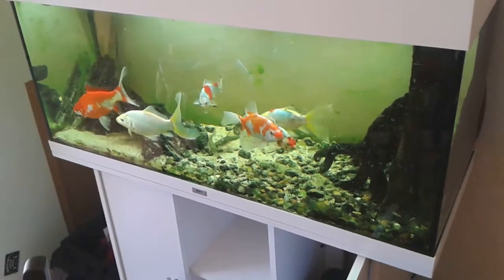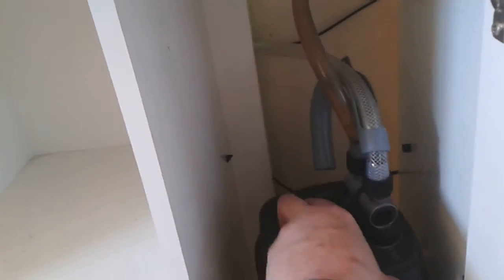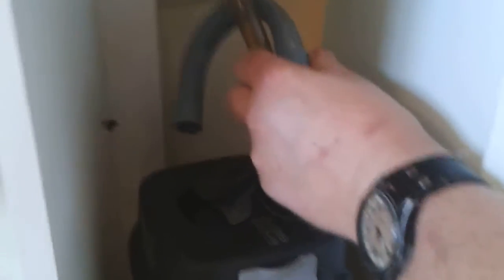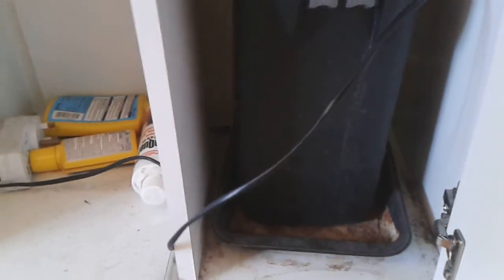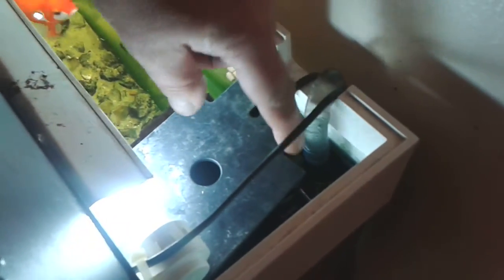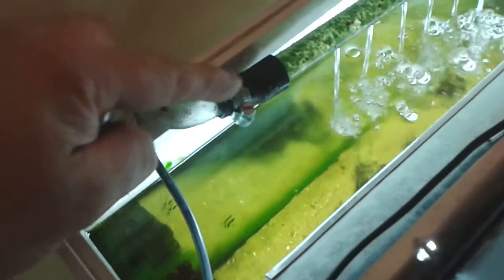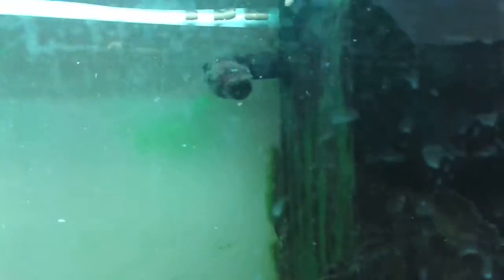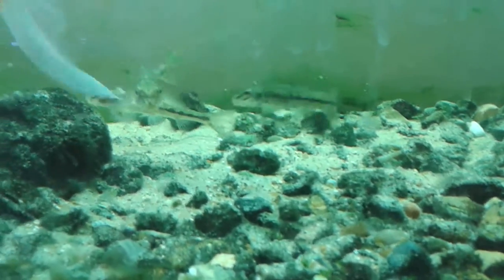Juwel 240 (240l aquarium) and Fluval 205 external filter setup (goldfish, weatherloach & gudgeon)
Goldfish, Gudgeon and Weatherloach - Coldwater Aquarium

Custom acrylic 22mm OD u bends and cut-n-shut u bends from Germany (ebay) replacement flexible hoses from ebay.  stainless steel hose clips used where pipe meets hose. Internal filter is retained,

Fluval pickup is in space usually reserved for the tank heater.

Return is the standard Fluval spray bar but a cut-and-shut u bend takes the water up and sideways.

Additional water circulation via a directional water pumping device in the tank called a ?

Hoses were softened in boiling water to enable them to be forced over the tails of the external filter